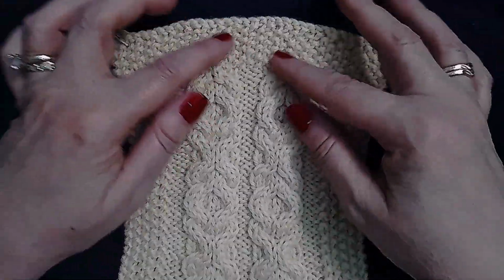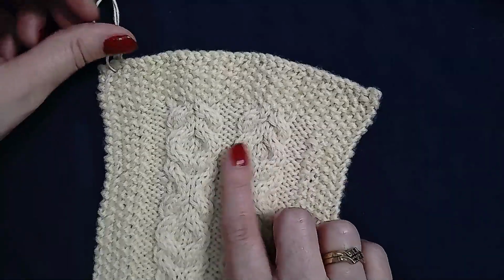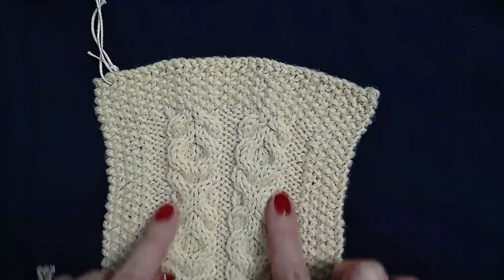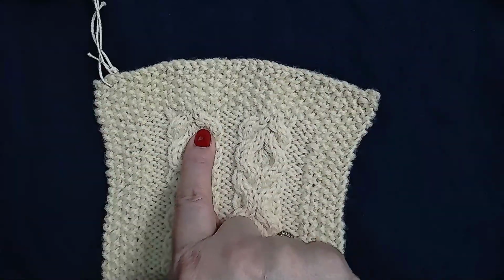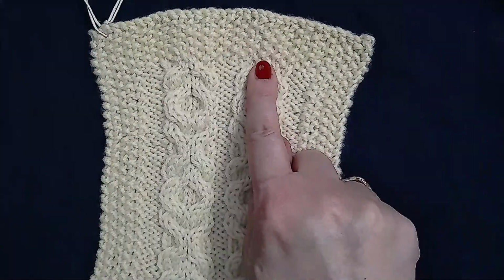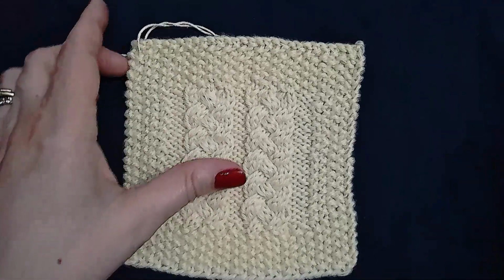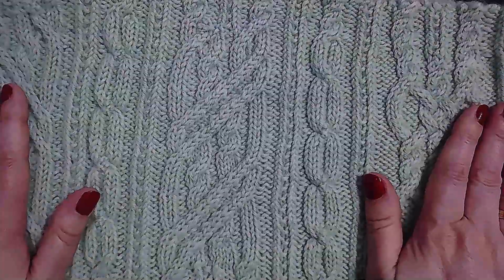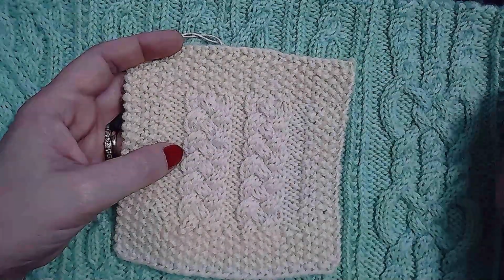What is it?? | Cable Flare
I cover the basics of cable flare in this video, and how to compensate for it in your fabric.